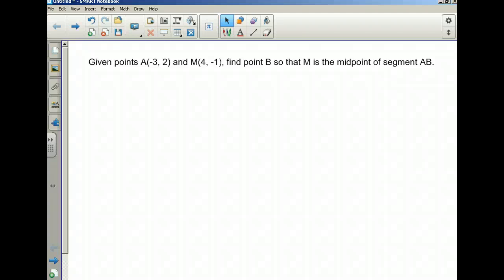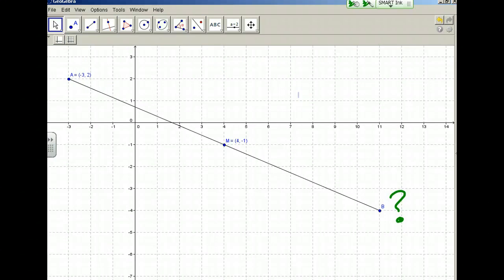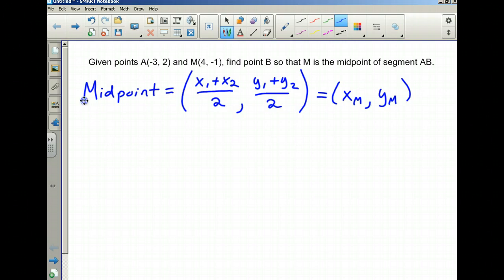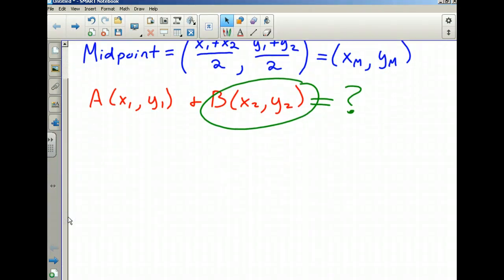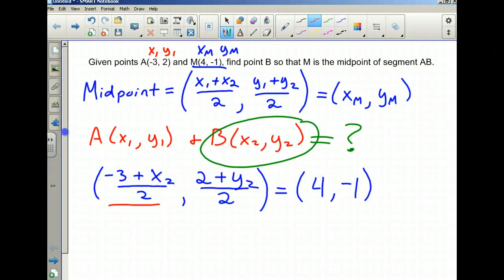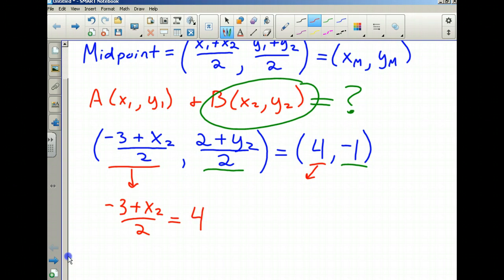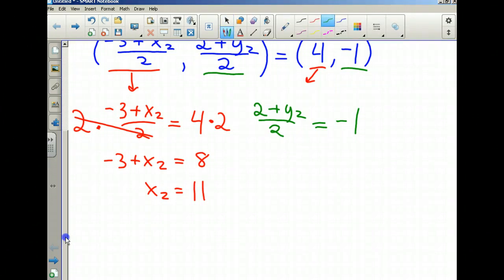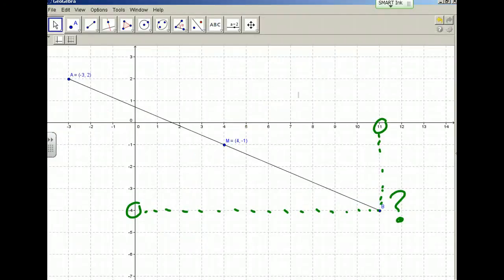Find endpoint given midpoint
Finding the endpoint of a segment given the midpoint and the coordinates of another endpoint.